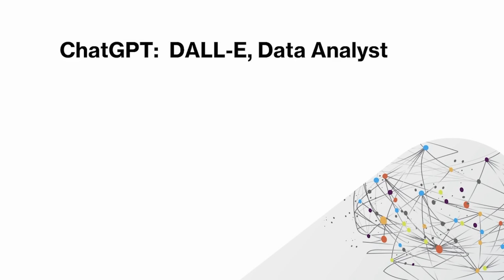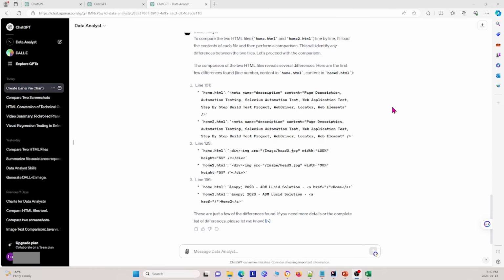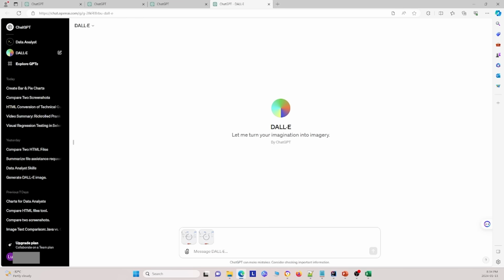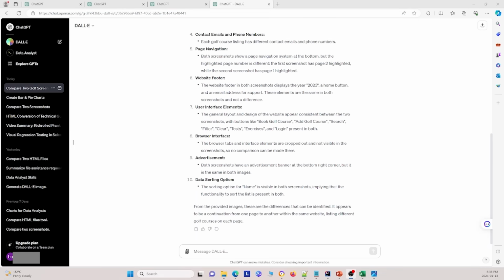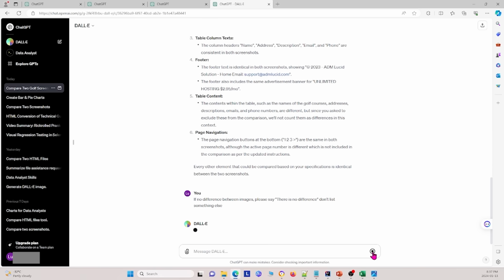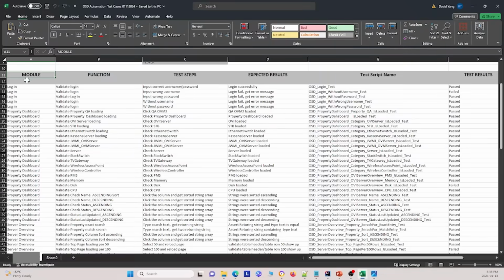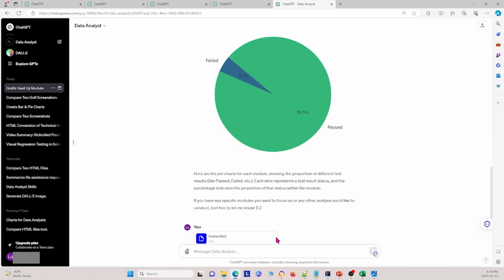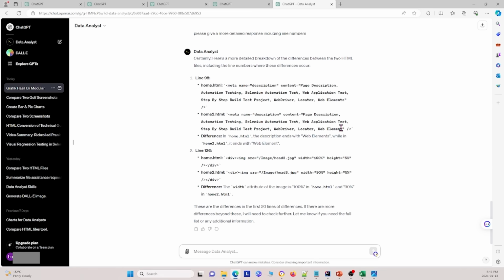Use ChatGPT to Analyze QA Testing Results | AI-Powered Test Reporting & Insights!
Use ChatGPT to Analyze QA Testing Results | AI-Powered Test Automation 🚀
Want to analyze QA testing results efficiently? ChatGPT can help you process test reports, detect patterns, identify defects, and generate insights to improve software quality.

Welcome to "Using Chat GPT to Analyze QA Testing Results: Enhancing Your Testing Efficiency", a cutting-edge tutorial designed for QA engineers, software testers, and anyone interested in integrating AI to streamline their quality assurance processes. This video guide offers a deep dive into leveraging ChatGPT, an advanced generative AI model, to automate and enhance the analysis of QA testing results. Whether you're dealing with manual testing outcomes or automated test reports, learn how ChatGPT can help you quickly interpret data, identify trends, and even suggest areas of improvement for your testing strategies.

Introduction:
Begin your journey with an introduction to ChatGPT and its capabilities in natural language processing. Understand the potential of ChatGPT in transforming QA testing analysis through automating the interpretation of complex datasets and providing actionable insights.

Course Content:

Overview of ChatGPT: Learn what ChatGPT is, its underlying technology, and why it's particularly suited for analyzing QA testing results.
Setting Up ChatGPT for QA Analysis: A step-by-step guide to configuring ChatGPT, including necessary tools, integrations, and setting up your environment for optimal analysis.
Interpreting Test Results with ChatGPT: Techniques for feeding test results into ChatGPT and interpreting its analyses to identify issues, trends, and opportunities for optimization.
Automating Reports and Summaries: How to automate the generation of testing reports and summaries, making it easier to communicate findings to team members and stakeholders.
Enhancing Test Case Management: Discover how ChatGPT can assist in refining test cases and scenarios by suggesting improvements based on past performance.
Predictive Analysis for Future Testing: Learn how to use ChatGPT for predictive analysis to foresee potential future issues, enhancing your proactive testing strategies.
Best Practices and Limitations: Important considerations, best practices, and the limitations of using AI in QA testing to ensure responsible and effective use.

Embark on this exciting journey to transform your QA testing analysis with the power of ChatGPT. Unlock new efficiencies and insights today!